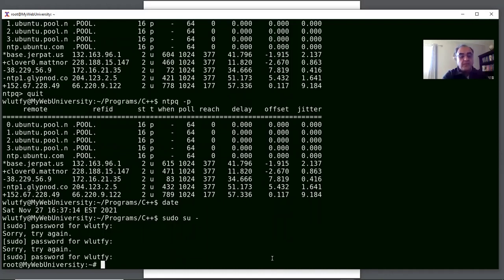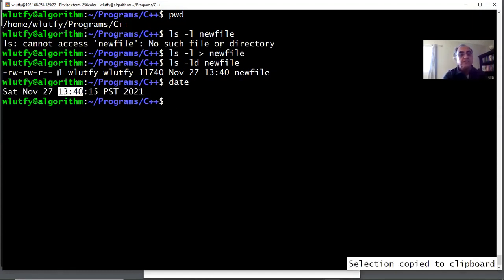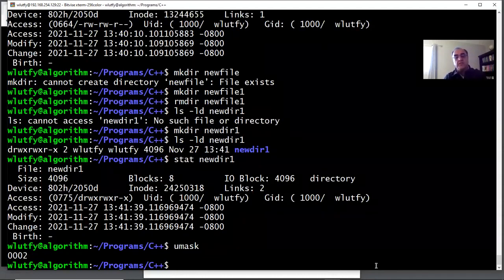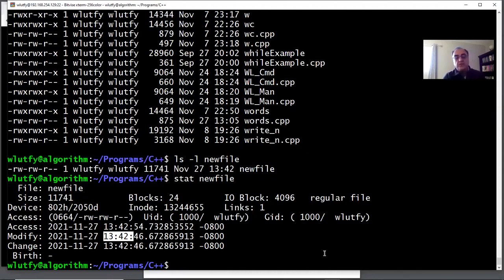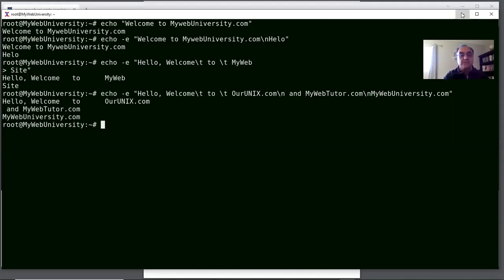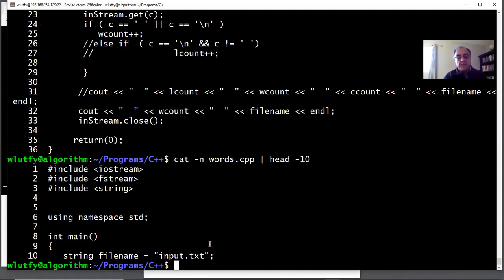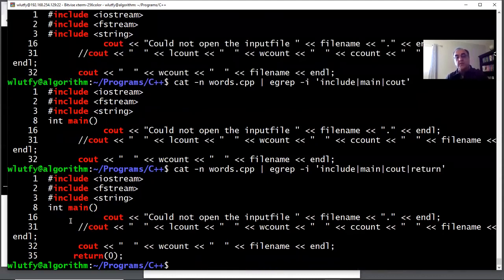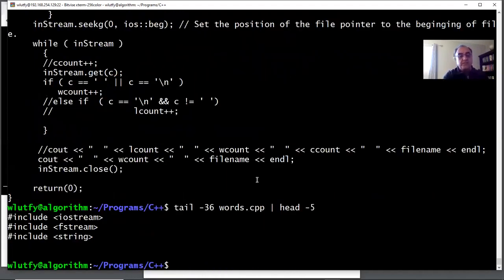Chapter 2 P5 UNIX AND LINUX Basic Commands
pg ping dig nslookup atrm atq sort touch w who

Happy Learning!